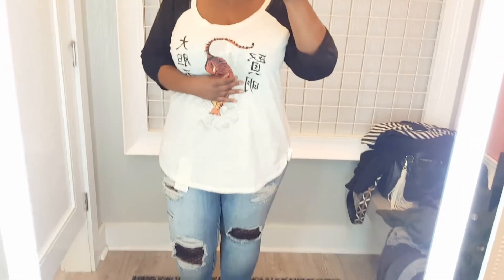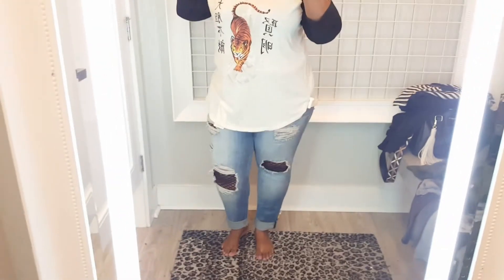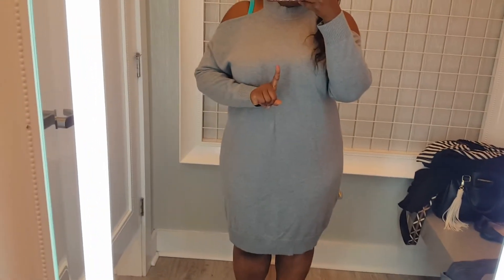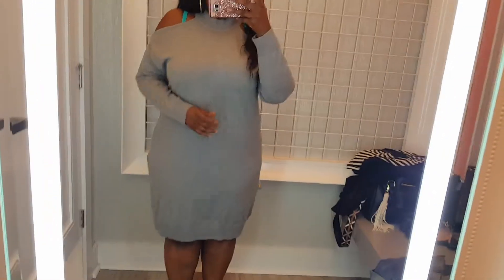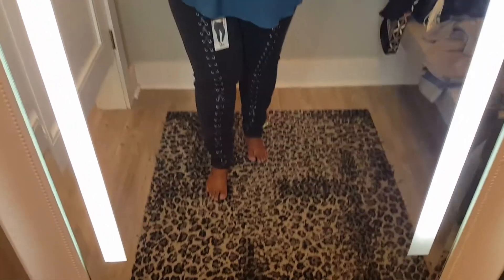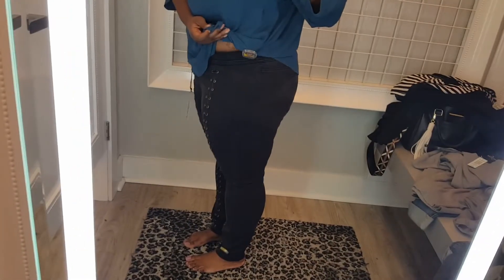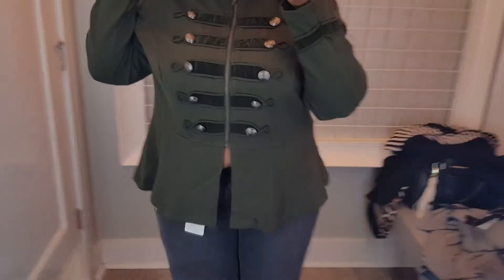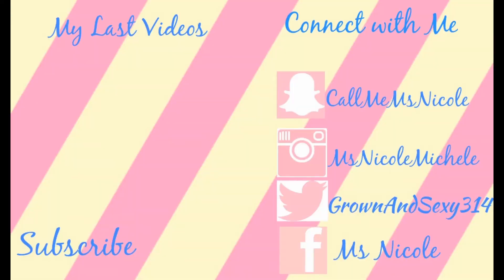Torrid Plus Hall| Fall LookBook |Fitting Room Try on|Ms Nicole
OPEN ME WATCH IN 1080P

Torrid
Fall Lookbook

Hey Nikki Squad I'M In love With Torrid so ai had to show you all a few if my favorite items. Which is your outfit item comment below thank you all for watching please don't forget to like comment and subscribe and join the nikkiSquad Family and don't forget to hit the notification bell 🔔🔔🔔🔔 to be notified of my new video.
😘😘😘 Nicole

Camera :

Samsung NX3300/Galaxy Note 5
Editing Software: Power Director Pro

**Music used***
Michael Esquire
Hutch

Check Out Michael's Youtube Channel Tell him Nicole Sent you His Channel Link is Below ⬇️